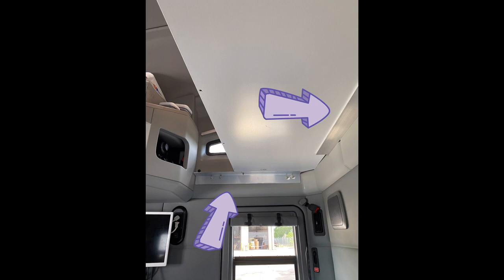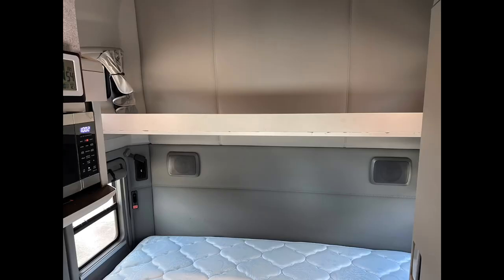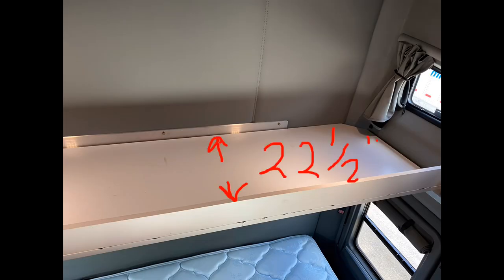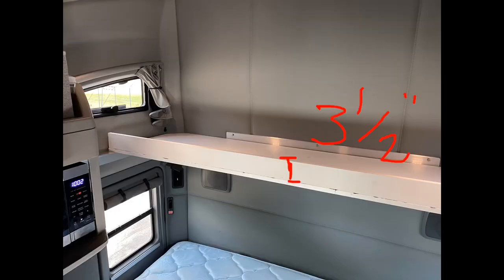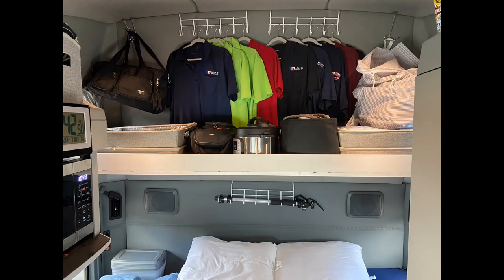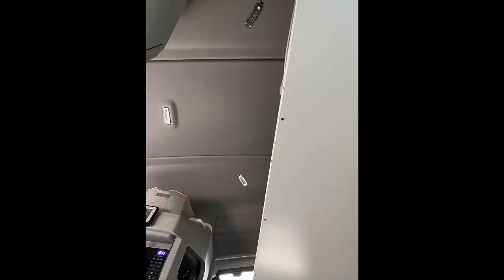What, no top bunk?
New Millis Units do not have the top bunk which many of us have grown accustomed to using as storage.  Where am I going to put all of this stuff?  In this quick video, I talk about the solution Millis came up with for us.